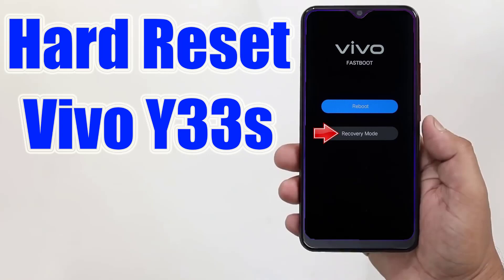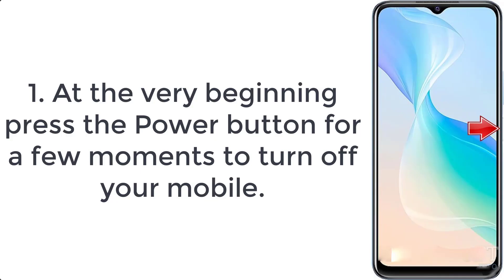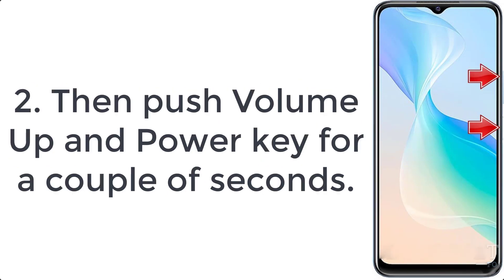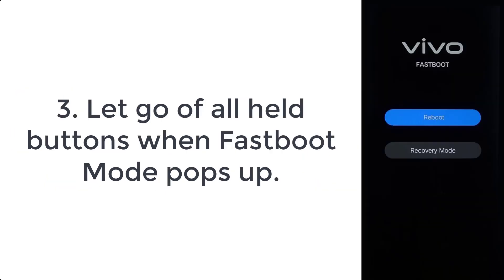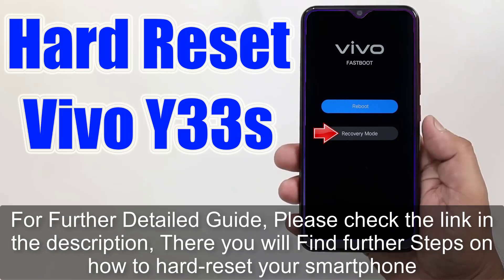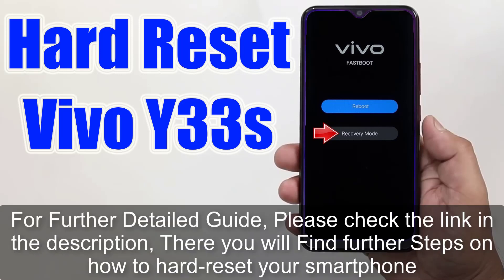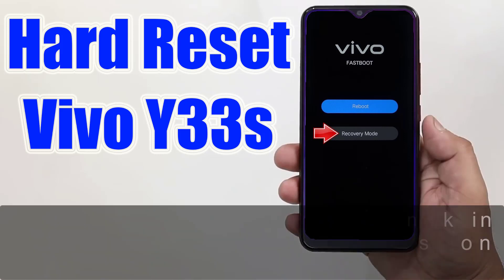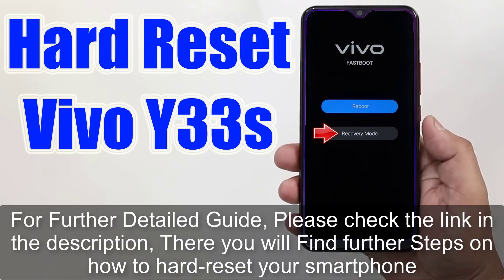Hard Reset Vivo Y33s | Factory Reset Remove Pattern/Lock/Password (How to Guide)